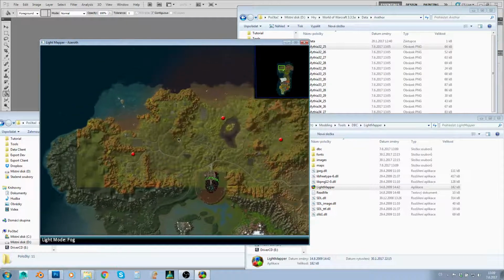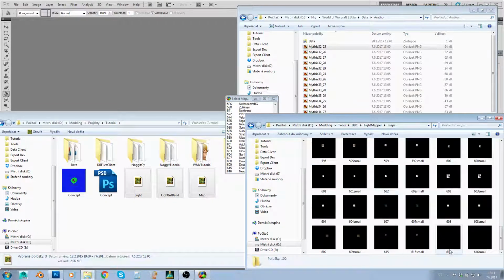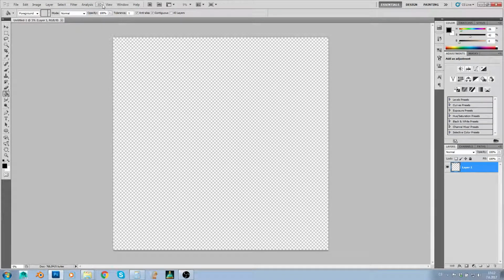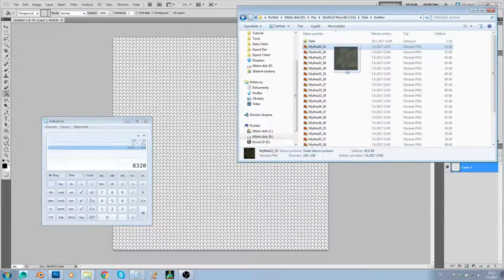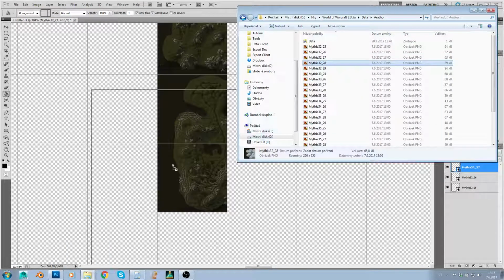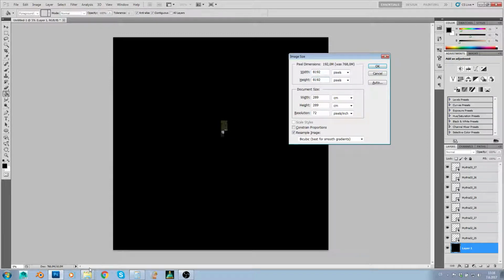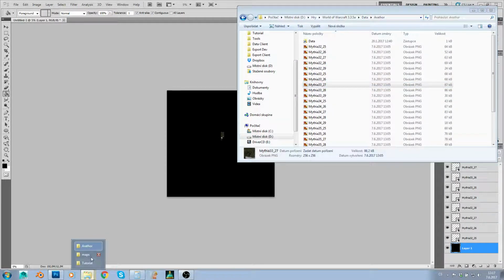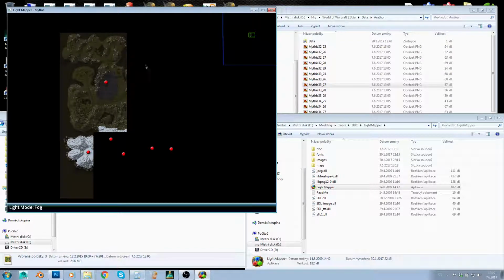Light 02 - Custom Maps in Light Mapper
Light Mapper is a great tool, but what if you want it to show you your custom maps (and light settings on them as well)? That requires a little bit of toying around, I'll show you how here.